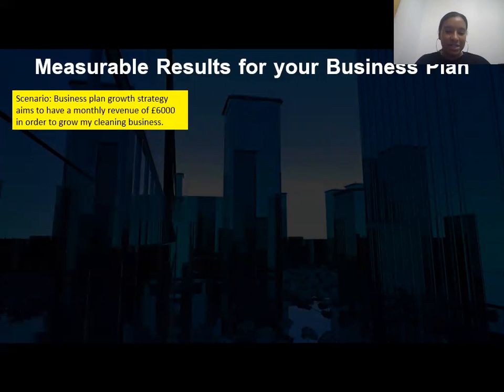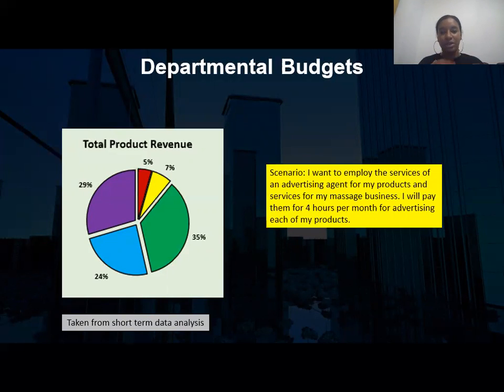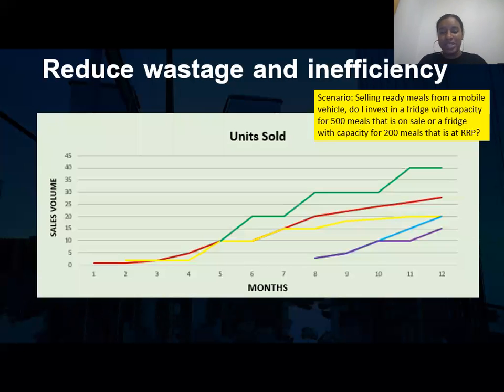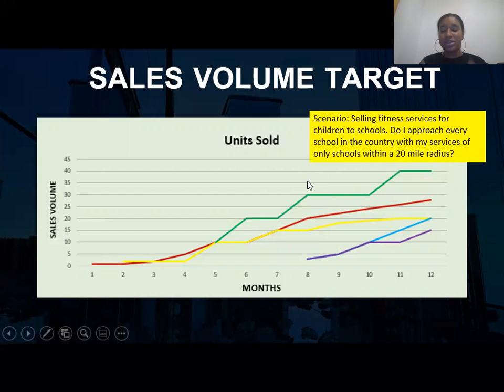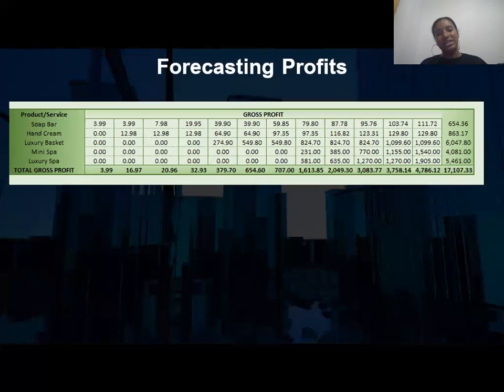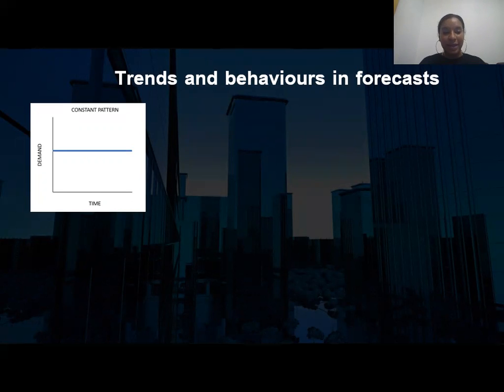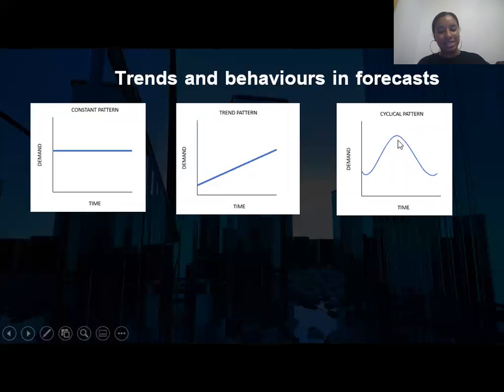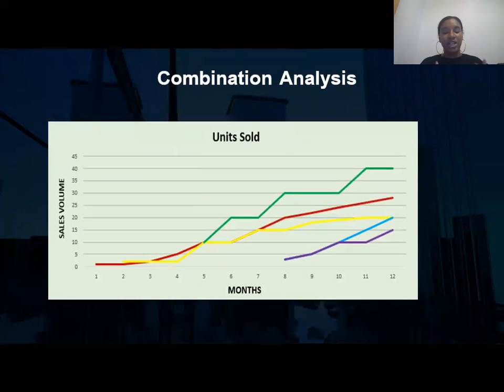How to analyse a sales forecast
A quick video to show business owners the importance of being able to understand what your forecasts actually mean about your business, how to interpret the data and how to recognise trends. This video aims to provide business owners the financial analysis skills to be able to make independent, informed business decisions.